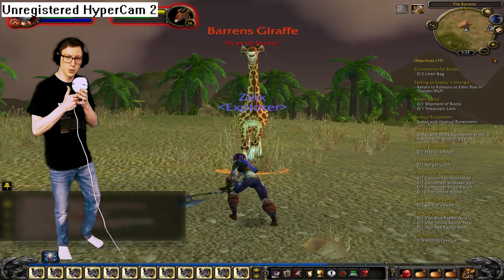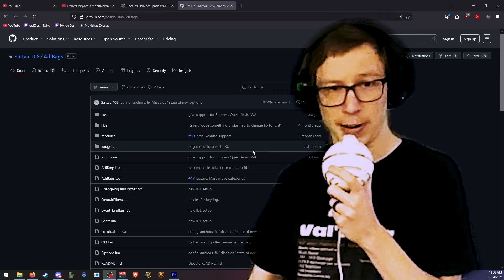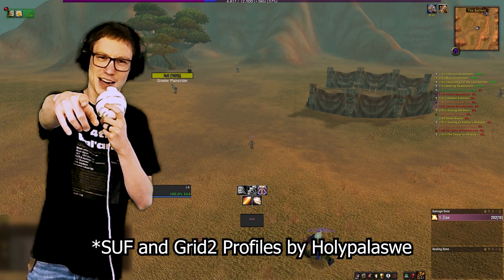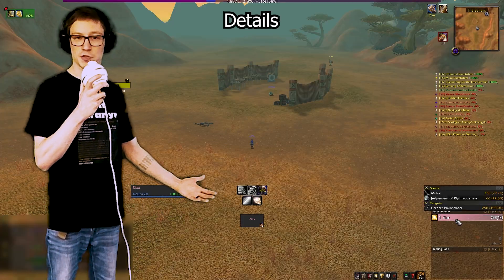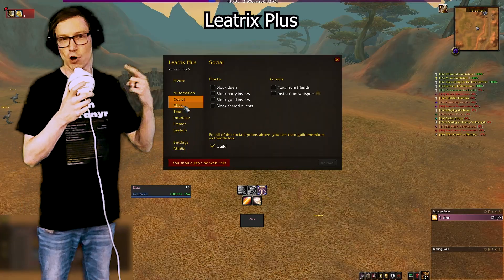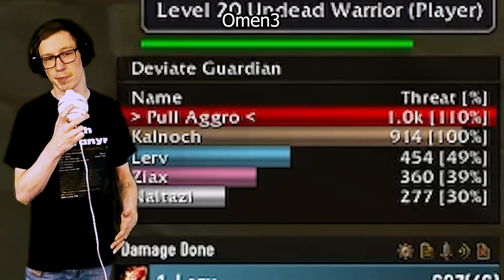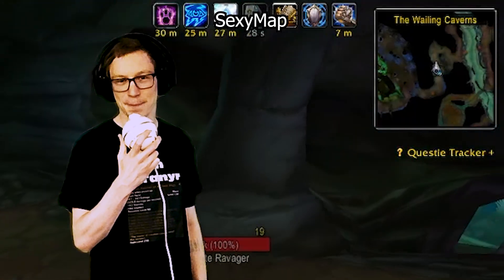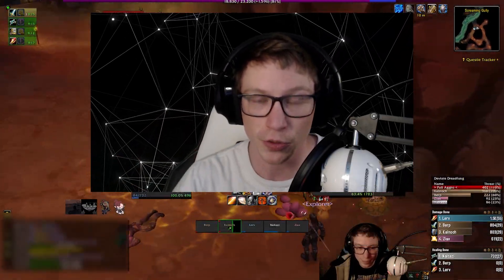Project Epoch Addons Guide (3.3.5a)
An Addons Guide for WoW Project Epoch

My Interface and WTF folders (You will have to rename the character and/or server folder inside to match your server and character name)

Current version of Questie I am trying out, this has data collection to get data for the new quests

Console Commands:
Nameplate Distance = /console nameplateDistance 60
Nameplate Vertical Positioning = /console nameplateZ 0.5
Dim Nameplates Behind Walls = /console nameplateIntersectOpacity 0.1
Camera passes through thin objects and turns them transparent = /console cameraMode 2

Where to put your Addons: 0:34
Where to get your Addons: 0:58
Sourcing Addons outside of the wiki: 1:53
Addons that I use: 2:22
BugGrabber + BugSack: 2:27
Adibags: 2:42
Attackbar: 2:52
BlizzMoveAscension: 2:58
ItemRack: 3:07
Clique: 3:12
Details: 3:28
Dominos: 3:42
Grid2: 4:08
LeatrixPlus: 4:27
MozzFullWorldMap + Magnify-WotLK: 4:57
MoveAnything: 5:17
NotPlater: 5:32
Omen3: 5:42
OmniCC: 6:02
PallyPower: 6:12
Parrot: 6:32
Prat 3.0: 6:47
SexyMap: 6:57
ShadowedUnitFrames: 7:04
WeakAuras: 7:09
Questie: 7:17
Console Commands: 7:47